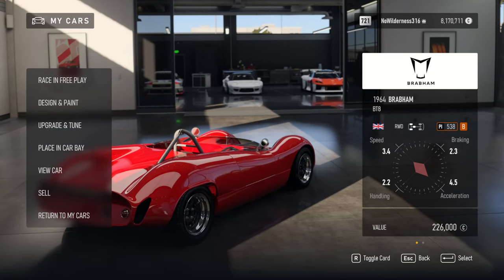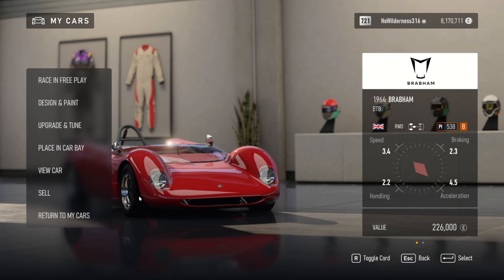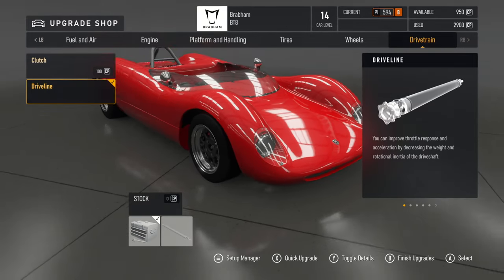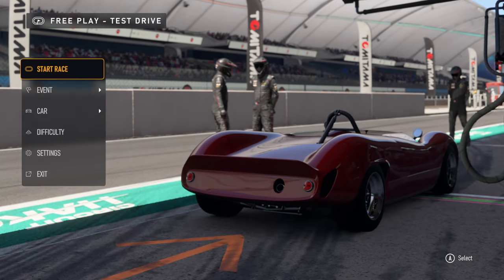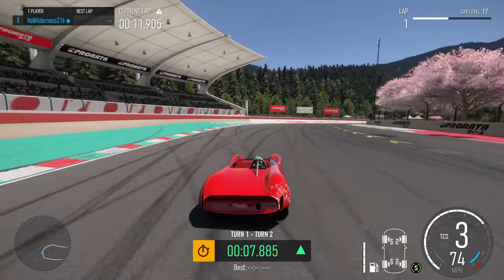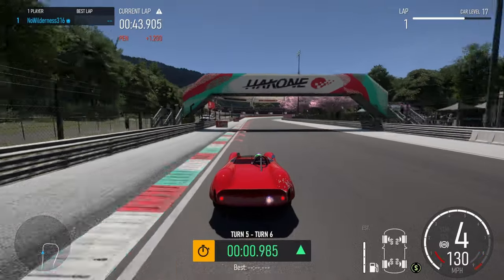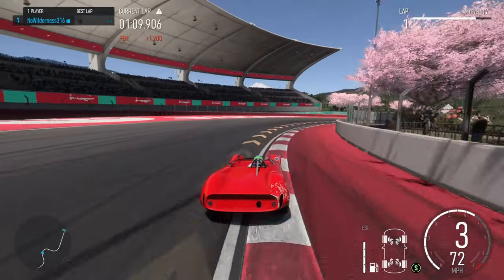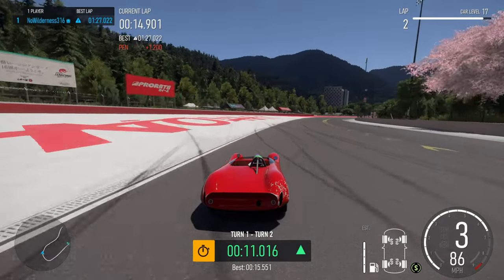Braham BT8 Is It Worth The Grind?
In this video, we take a closer look at the Braham BT8 in Forza Motorsport and discuss whether it's worth the grind to unlock. If you're a fan of racing games, this is one review you won't want to miss!